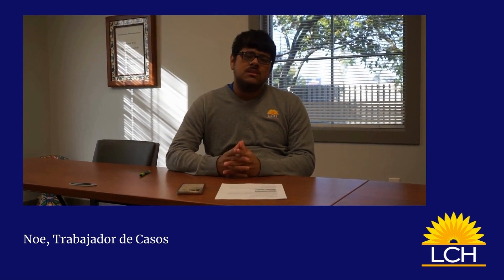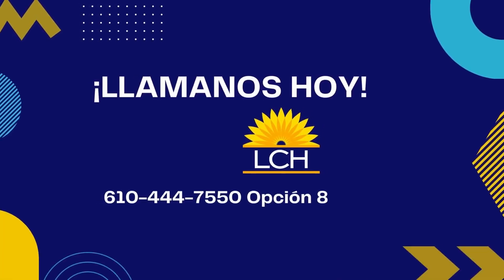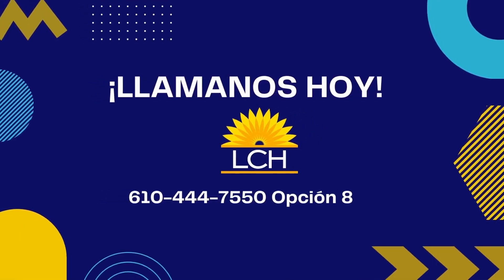Learn about Medicare with LCH Pt. 4 ENG SPA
Join LCH Caseworker Noe in part 4 of our Medicare series. He will share information about Medicare for this open enrollment period from October 15th through December 7th. 8

Sigan acompañando a Noe, Trabajador de Casos en LCH en parte 4 de nuestra serie sobre Medicare. Noe compartirá información sobre Medicare y el período de inscripción abierta que será entre el 15 de octubre y el 7 de diciembre.

About LCH:
LCH Health and Community Services is a nonprofit Federally Qualified Health Center associated with the Pennsylvania Association of Community Health Centers (PACHC). We believe in quality, integrated, Person-Centered care that supports whole-health change for all. Founded in 1973, LCH has been changing lives in southern Chester County almost fifty years.

At LCH, we accept Medicaid, Medicare, and most private insurance. Insurance or no insurance, LCH will take care of you. We evaluate everyone to determine eligibility for discounted services. Our sliding scale fees are based on your income and family size. We don’t turn anyone away due to inability to pay.